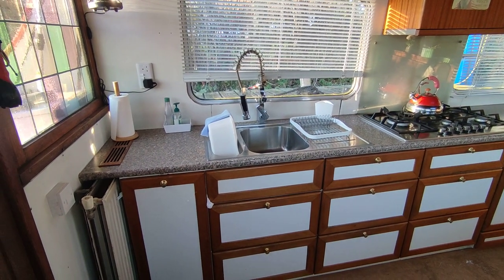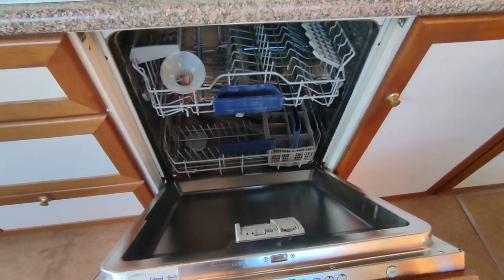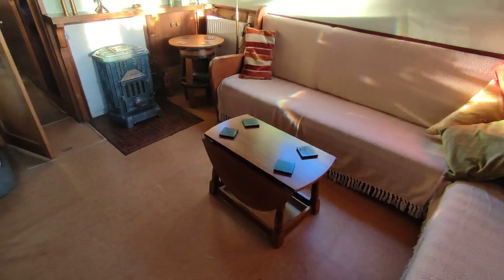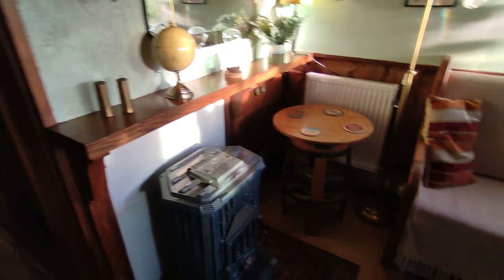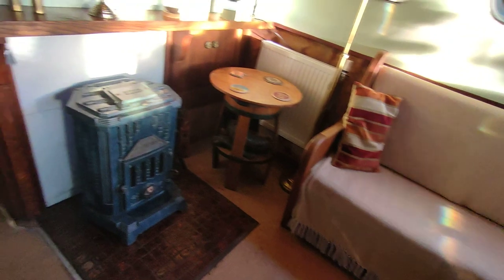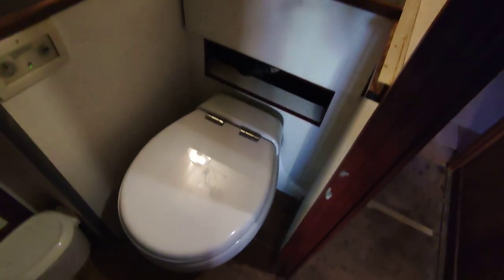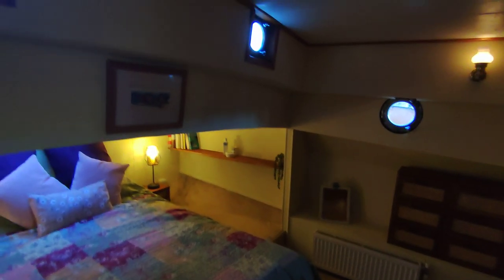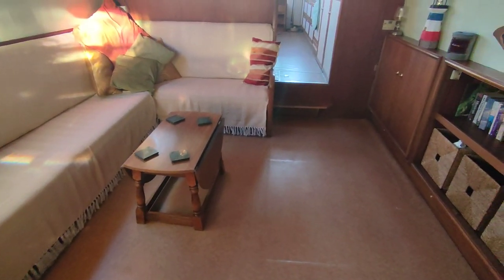Dutch Barge Tjalk 2180 - Boatshed - Boat Ref#317627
Dutch Barge Tjalk 2180 for sale with Boatshed Norfolk Photos and video taken by Boatshed Norfolk